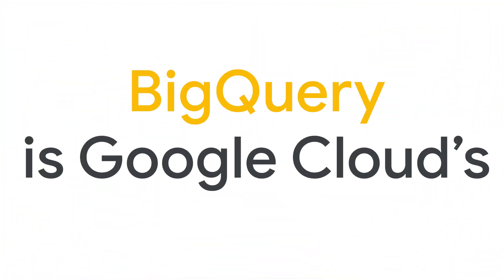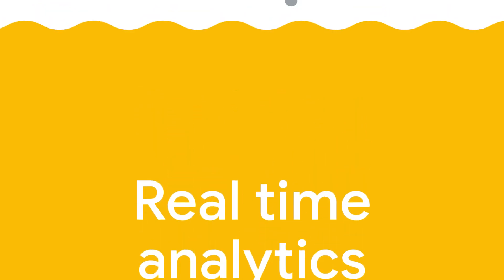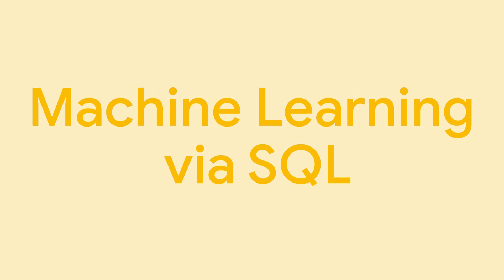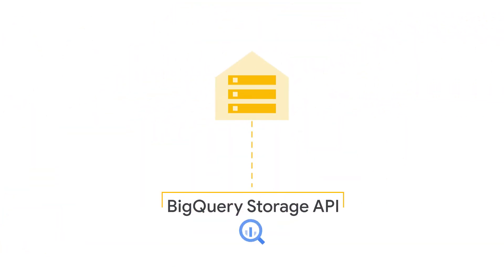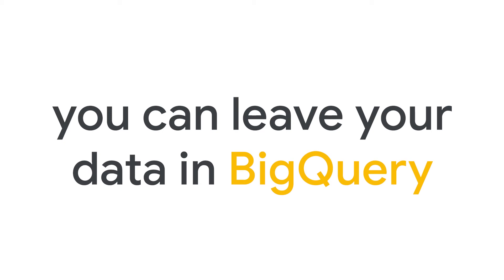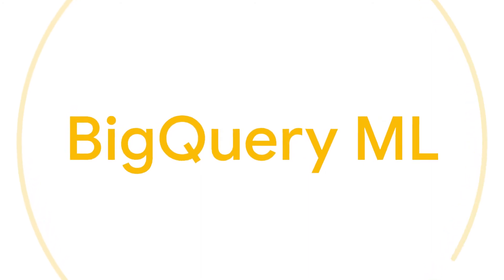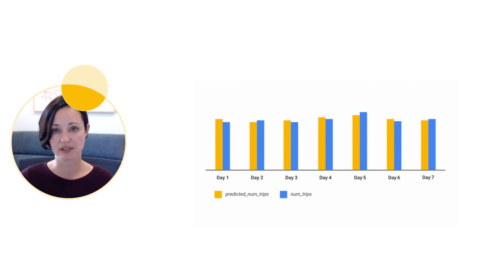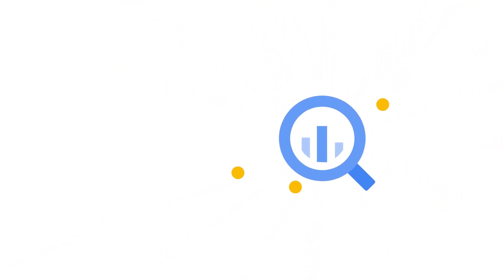Data Science on Google Cloud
Data science and BigQuery - name a more iconic duo. In Cloud Summer Shorts episode three, we’re getting under the hood of BigQuery to discover how it handles large data volumes quickly and reliably.